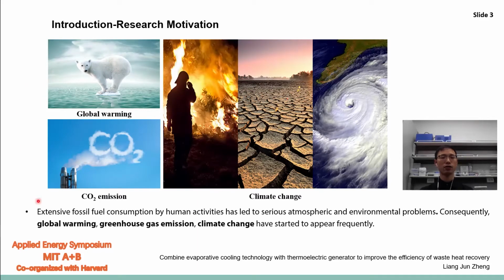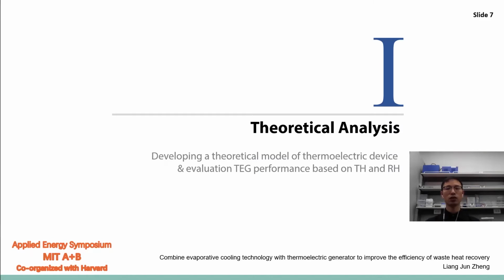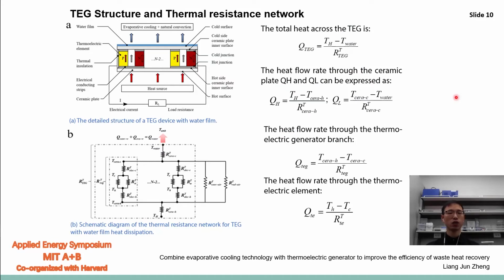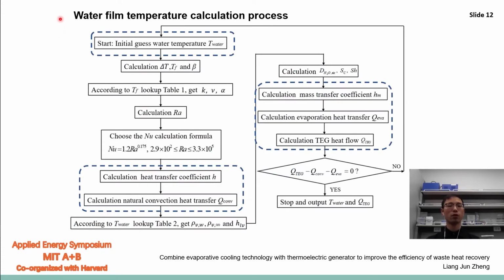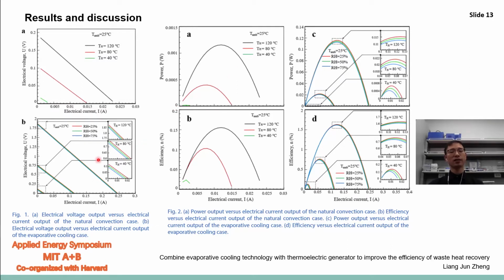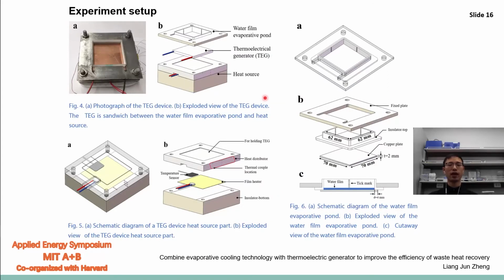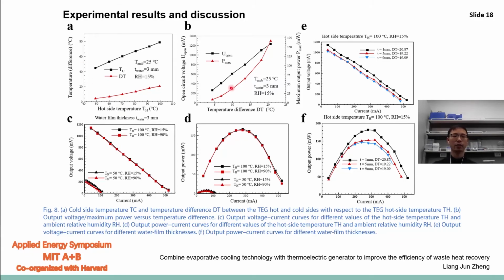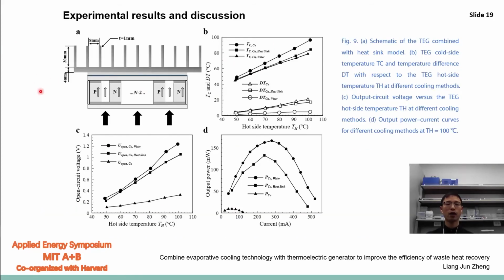MITAB20-352-Combine evaporative cooling technology with thermoelectric generator